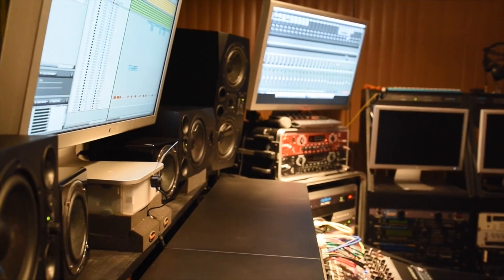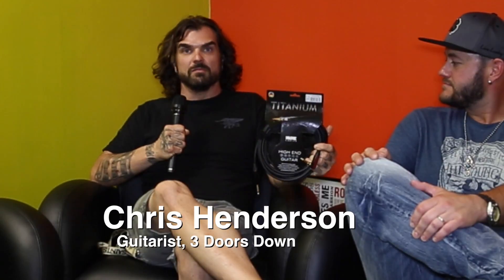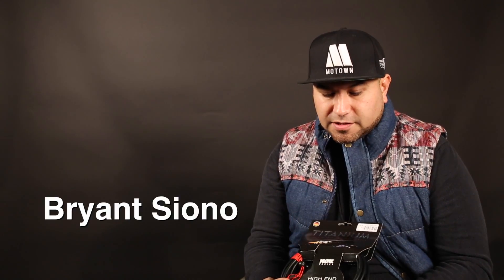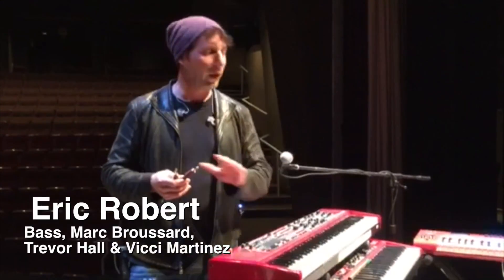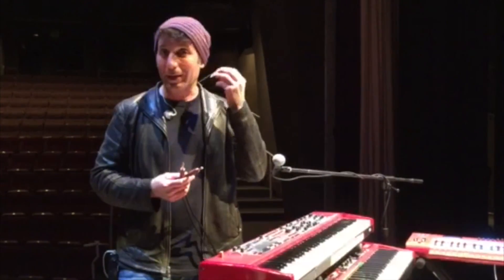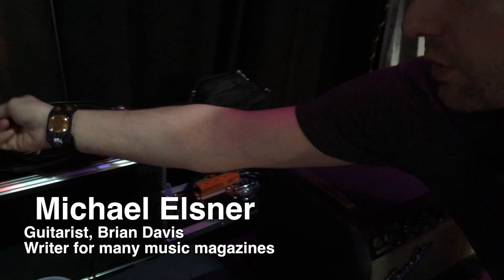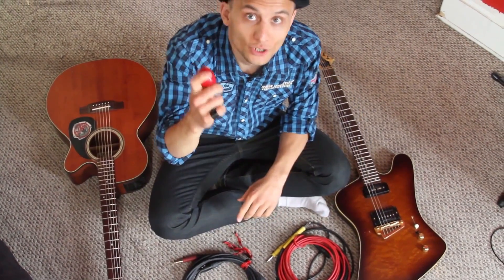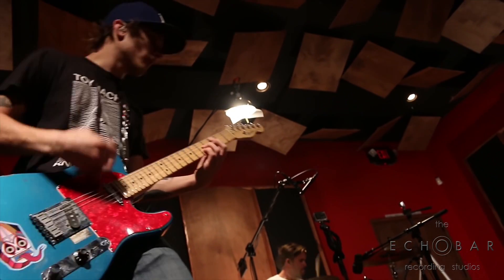Klotz cable Compilation 2016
Here is a video of some Klotz users talking about their Klotz cables.